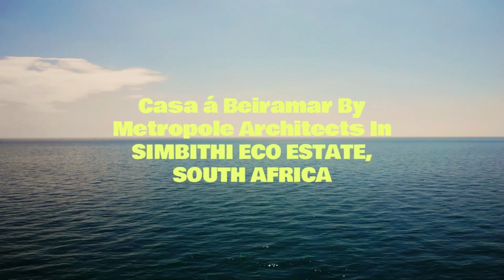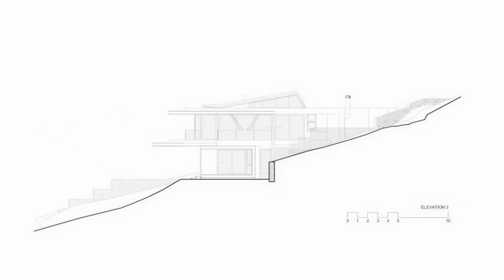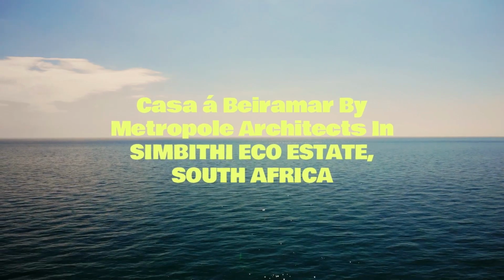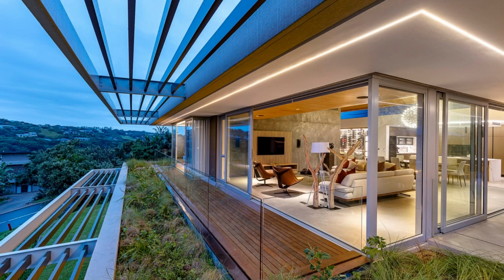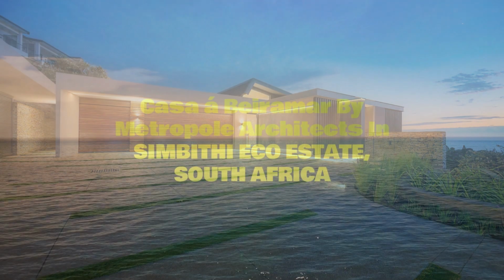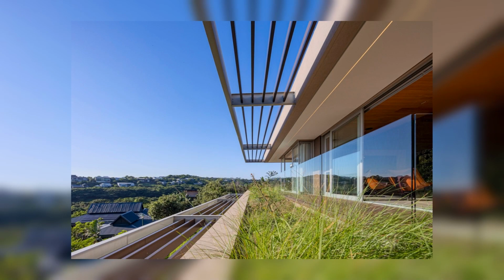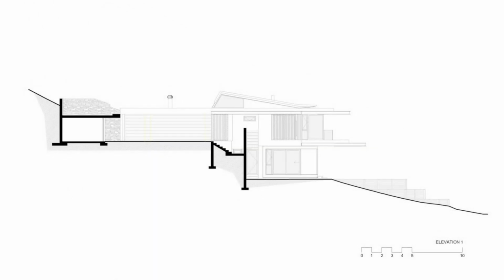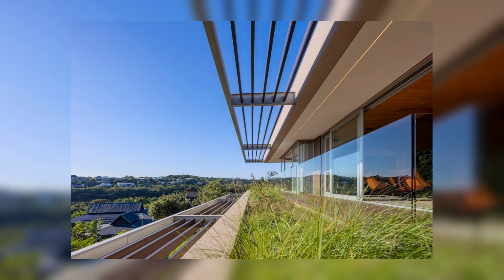Casa á Beiramar By Metropole Architects In SIMBITHI ECO ESTATE, SOUTH AFRICA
Casa Beiramar envisioned by Metropole Architects is a 750m. modern 4-bedroom home situated in the prestigious Simbithi Golf Estate on KwaZulu Natal's North Coast of South Africa. The design philosophy revolves around a harmonious blend of modern aesthetics and the natural environment. The house stands as a bold testament to refined modernism, utilizing materials like steel, glass, and concrete with meticulous detail. Clean lines juxtaposed with tactile elements such as timber and stone create a sophisticated yet understated ambiance.

Archi Studio

Architects: Metropole Architects
Area:
750 m²
Year:
2023
Photographs:Grant Pitcher, Mo Heine
Manufacturers:  Afrigran, Arkivio, Roche Bobois, Timber Trends
Lead Architect: Nigel Tarboton
Interior Designers: Metropole Architects
Builders: Sygnatur Projects
Tiling Services: Select a Tile
Lighting Consultants: Cobin Lighting
Landscape Architects: Lynch Frog Landscapes
Project Architects: David Louis, Frans Marx
Kitchen Manufacturer: Against the grain cabinet co.
Pool Consultants: Kenny Matthews Pools
City: Simbithi Eco Estate
Country: South Africa